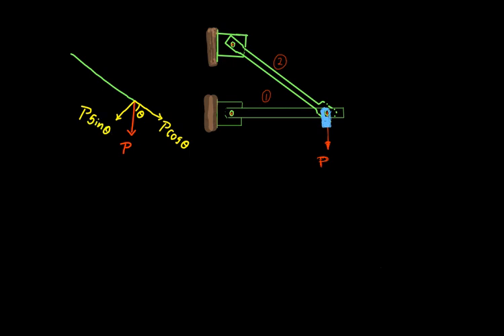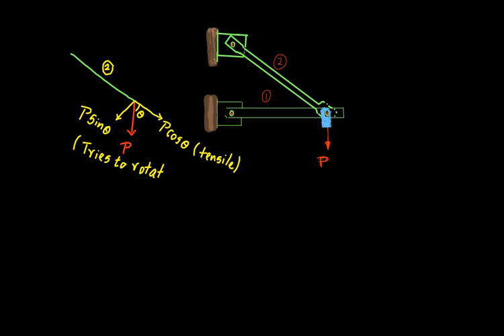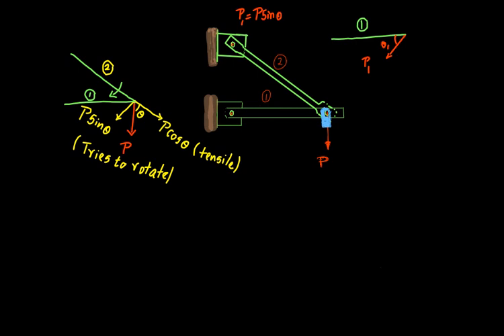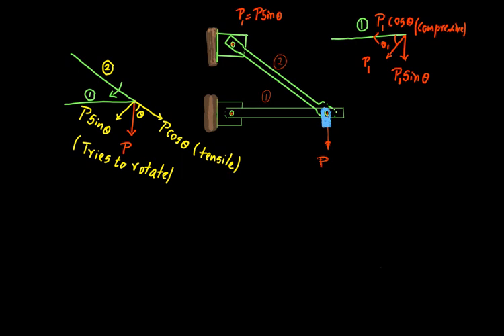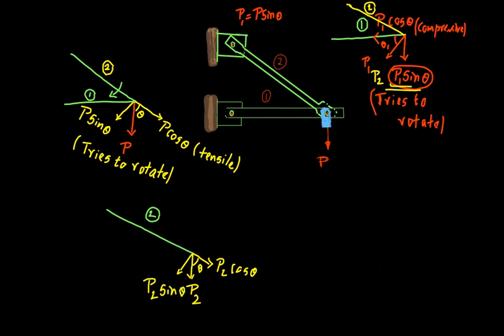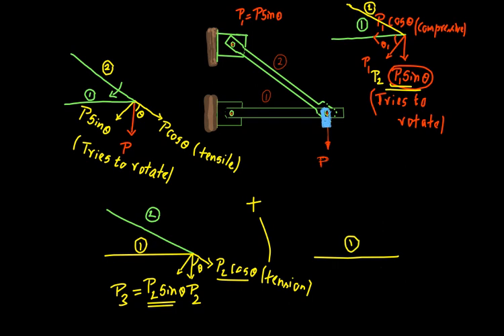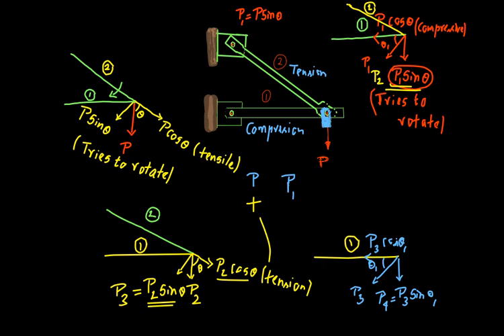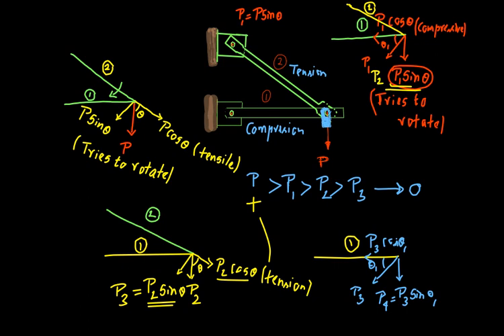Introducing Truss. A different Perspective.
In this video, I have explained the absolutely basic concept behind trusses and how the members are subjected to only compression and tension.